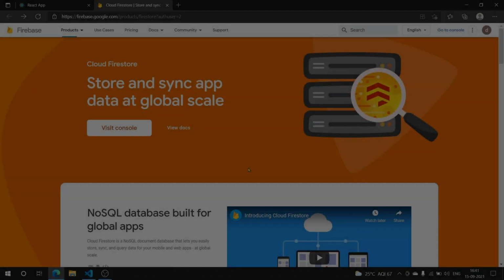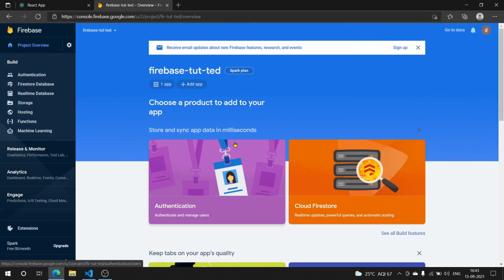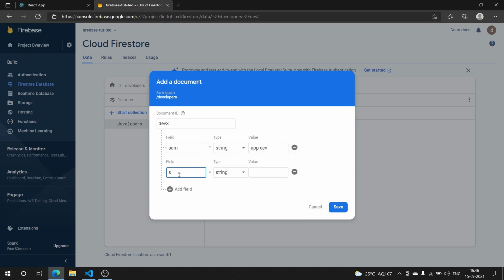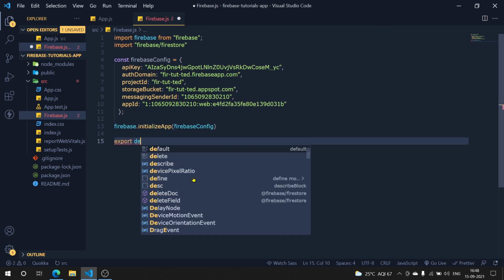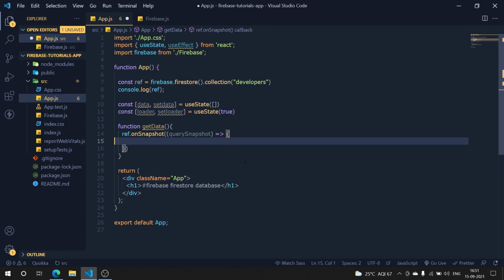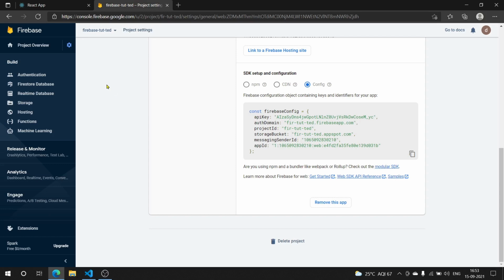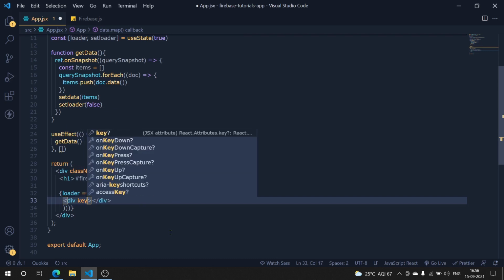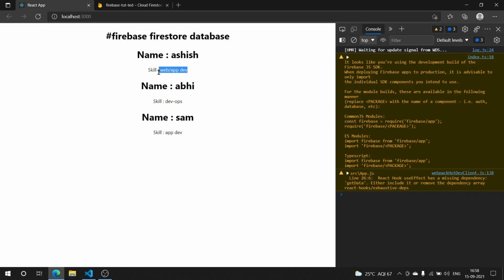How To Use Firebase / Firestore Database With React JS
Learn how to use an easy integration database ( Firebase Firetore Database ) with your react app.

Cloud Firestore is a NoSQL document database that lets you easily store, sync, and query data for your mobile and web apps - at global scale.